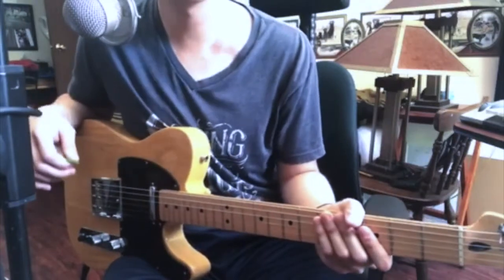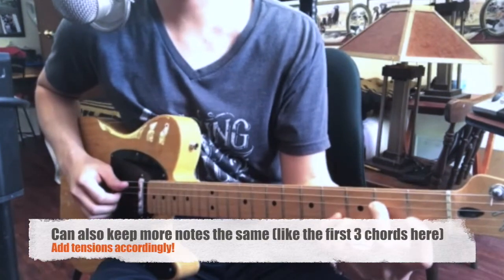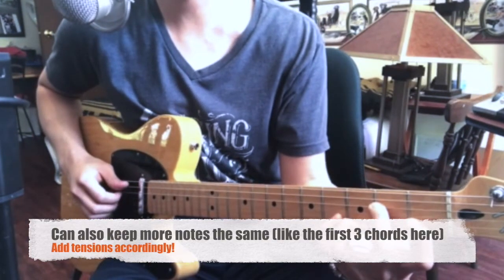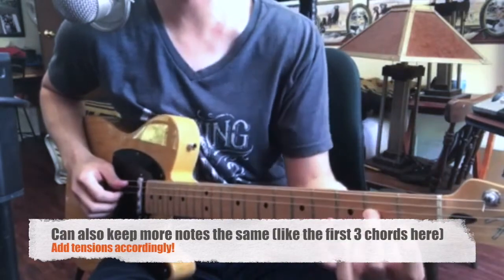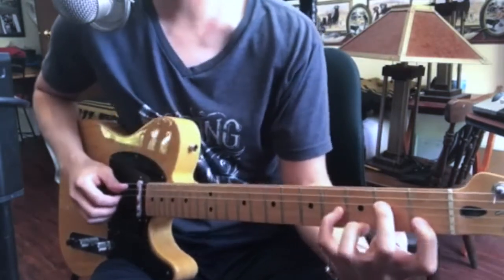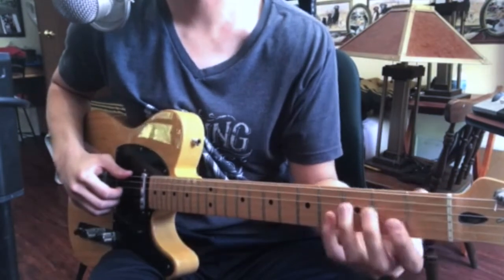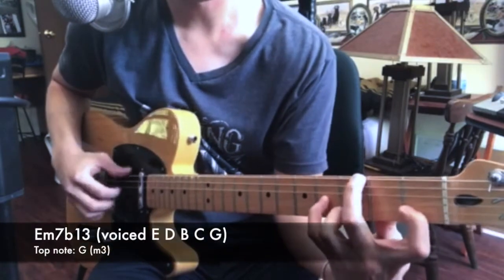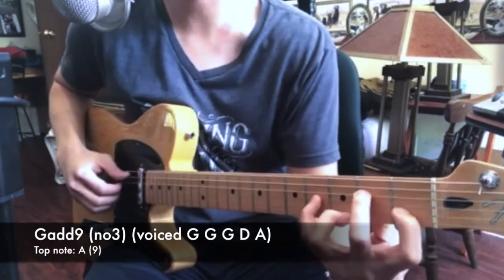SuperQuick Guitar Tips: Chords- voice leading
A little chord voicing tip/concept that I wish someone had told me when I was struggling. You can apply it anywhere- piano comping, writing choir parts/vocal melody, MIDI composition, and etc. Read more for description!

[Chords for the main example]
Basic structure
Am | G | Em | F - G
Embellished
Am9 | Gadd11 | Em7b13 | Fadd9 (no 3) - Gadd9 (no3)

[Notes]
- The common tone top note is the key
- Try keeping more than 1 note between chords as well. The consistent notes are to be tensions of the chords (i.e make sure they are not avoid note(s))
- In the first example going D-Gm, you can also voice it as Dadd9/A - Gm13 and make the top note a D, having the same top note as the last two chords (Probably would sound cooler!)